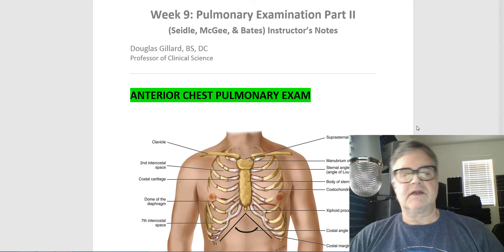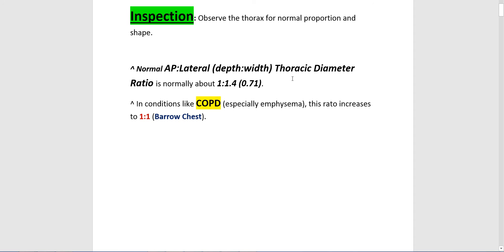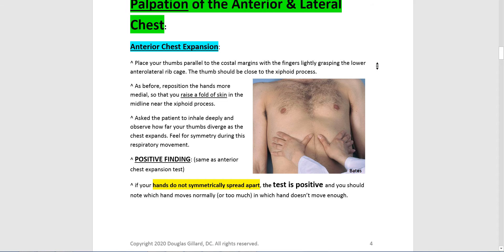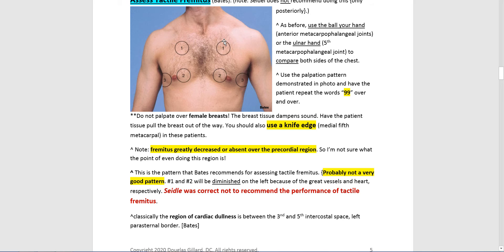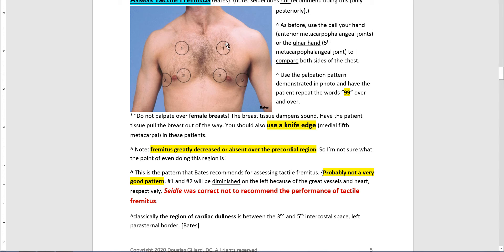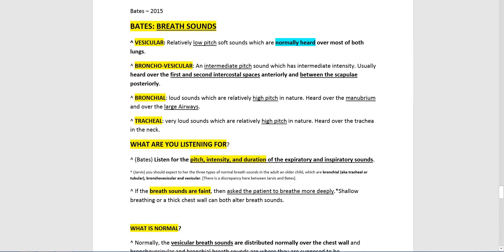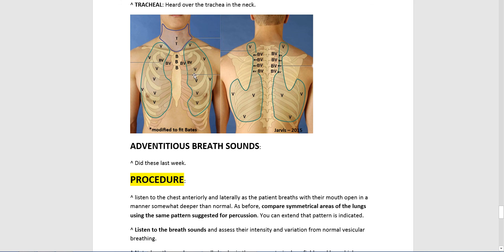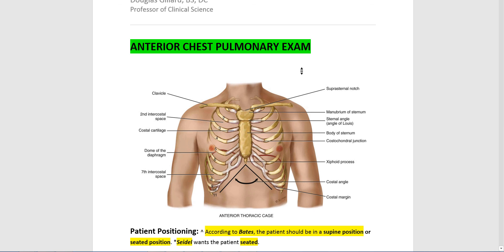CVPP Lecture: (Wk9)(Wed)(Spr20): Examination of the anterior lungs/thorax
In this video Dr. Gillard explains how to examine the anterior portion of the lungs.